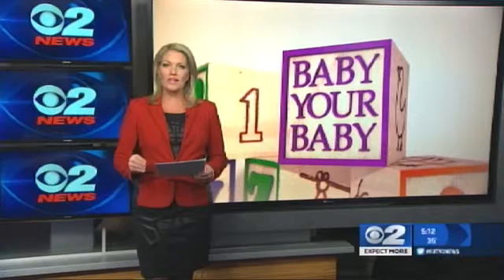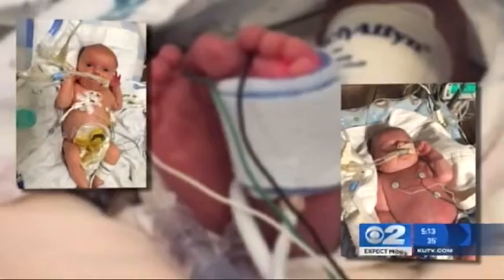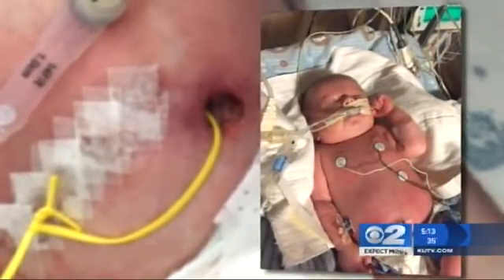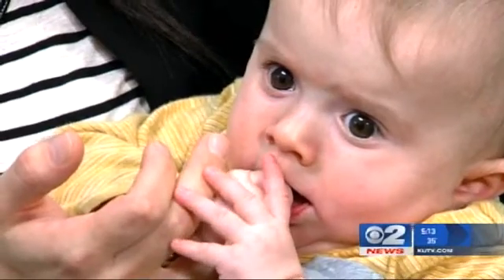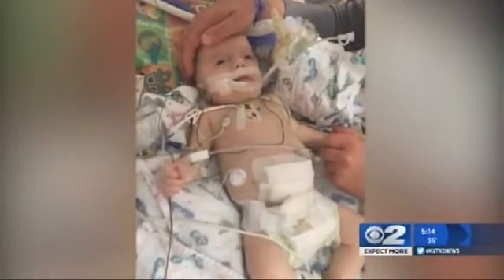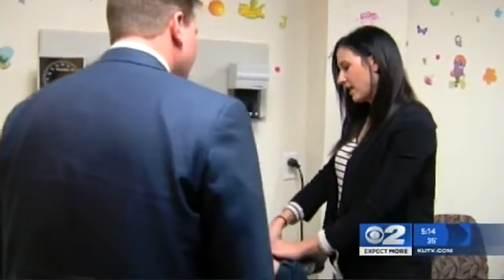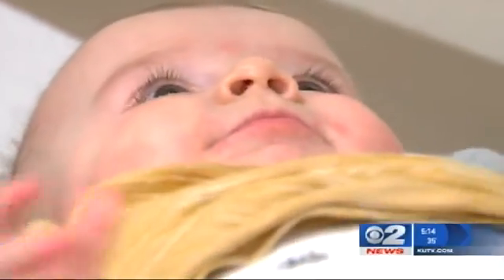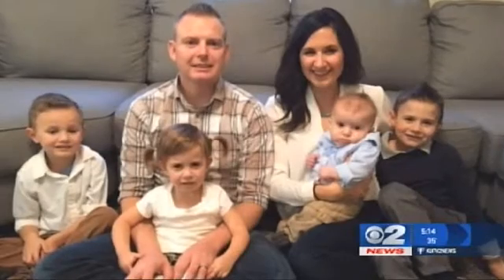Baby Your Baby